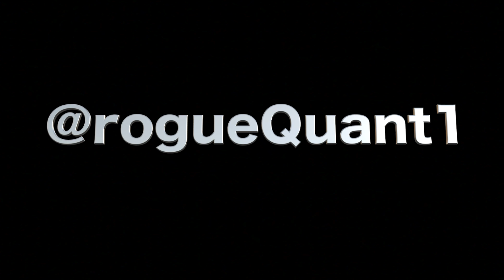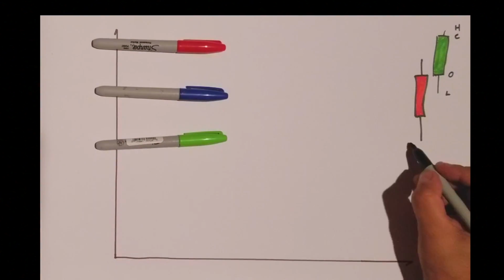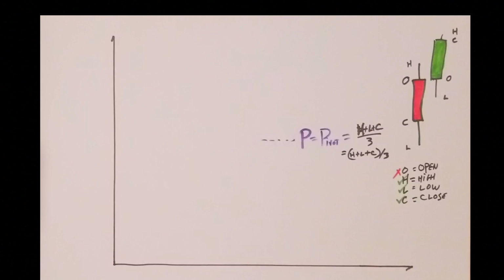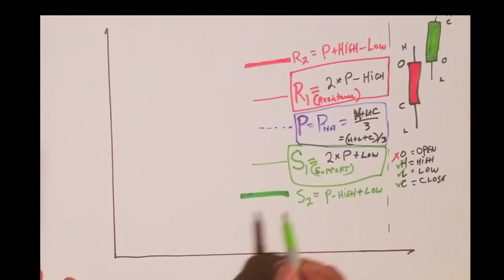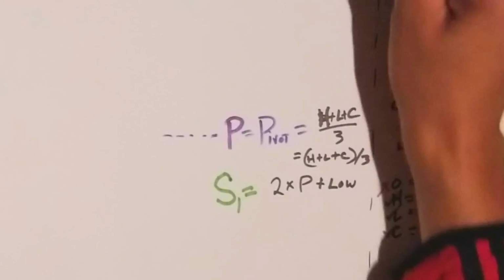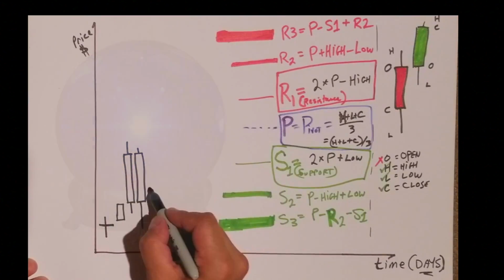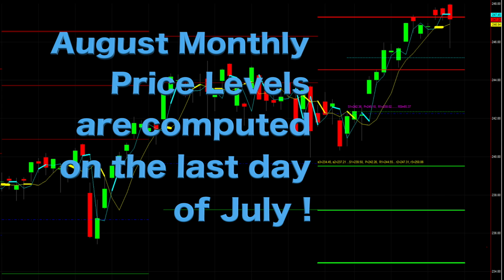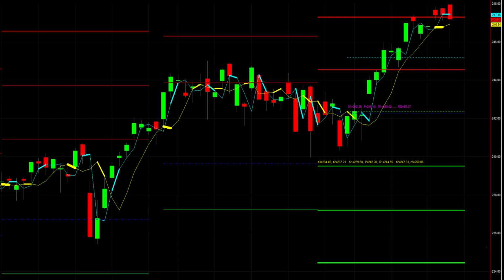Crystal Ball for the Markets: Predictive Candlestick Analysis Explained.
A look at how the Pivot, Support and Resistance Levels are calculated from the High, Low and Close of the Candlesticks.  This predictive analysis is like a crystal ball for the markets - at the end of July 2017, the S1, R1, P support/resistance levels for August 2017 are already known.  This allows feedback into the market, as more candlesticks are generated, more High, Low and Close information is generated, supplying the next month (or day or time period), it's numbers.

This system is scalable for futures trading, currencies, stocks, options or even Bitcoin.